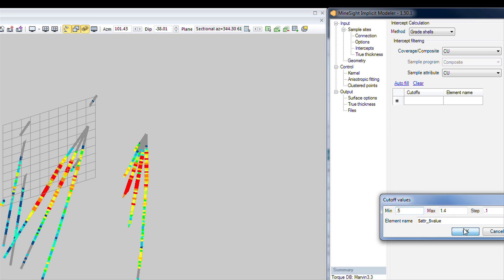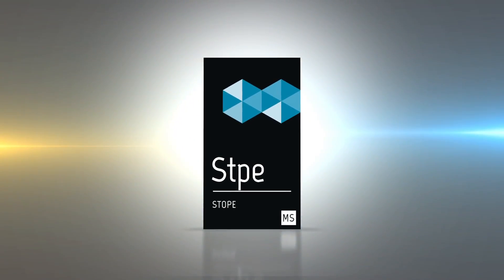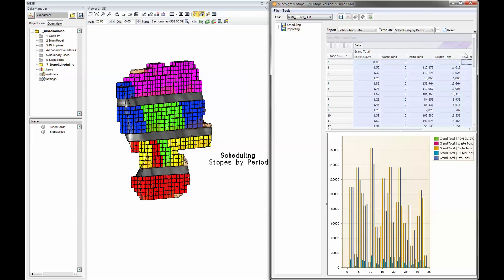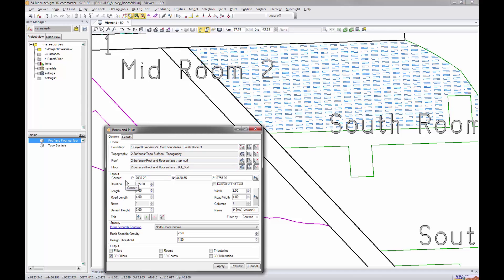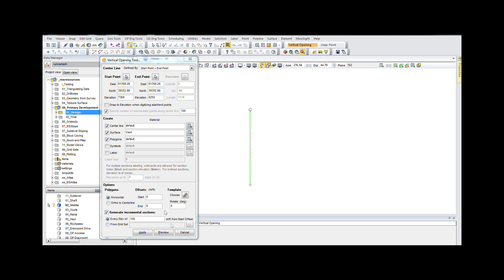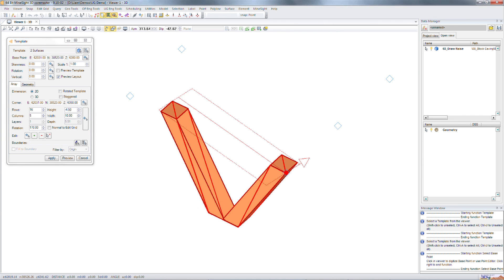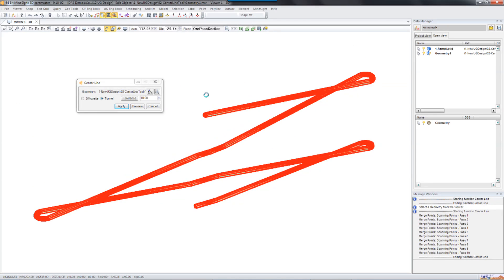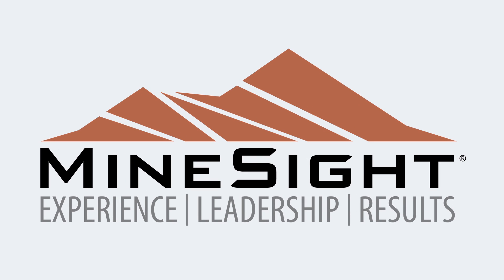The Smarter Solution Underground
Great new products herald an even brighter future for MineSight’s underground clients. MineSight has channeled considerable experience and expertise into illuminating underground mine evaluation and underground mine engineering tasks. Atlas, Stope, Sub-Blocking, Implicit Modeller and a host of new CAD tools are the result.